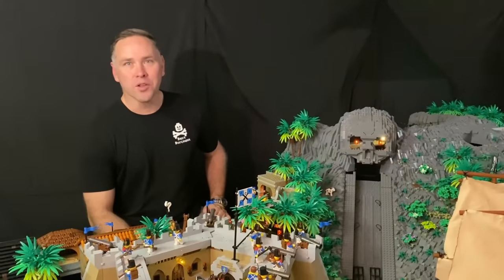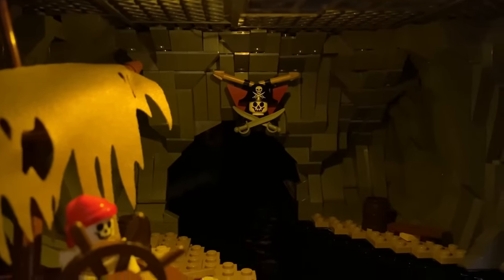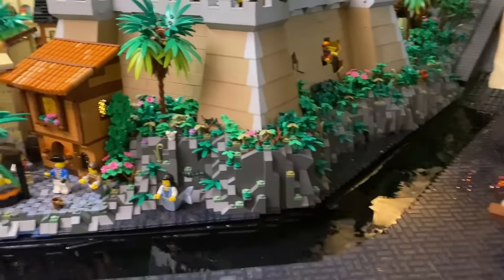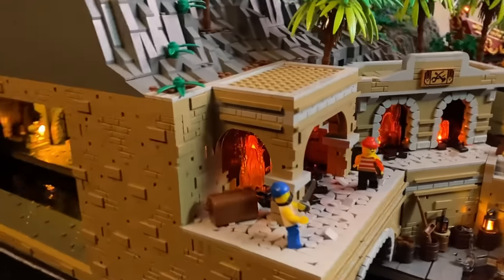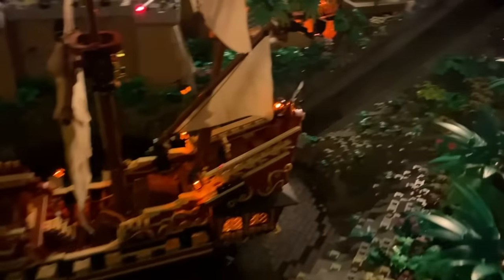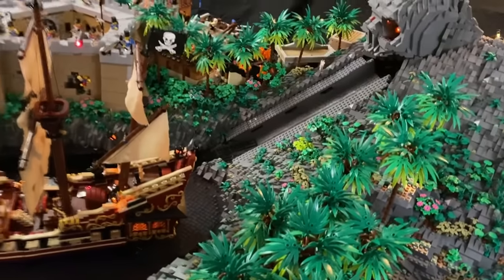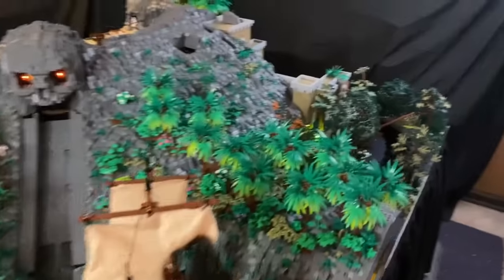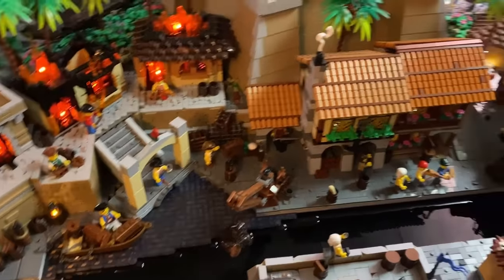LEGO Pirates of the Caribbean Ride with Real Water!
Thanks to Joel and Jonathan Nueber for sending us this video of their amazing LEGO Disneyland Pirates of the Caribbean water ride!